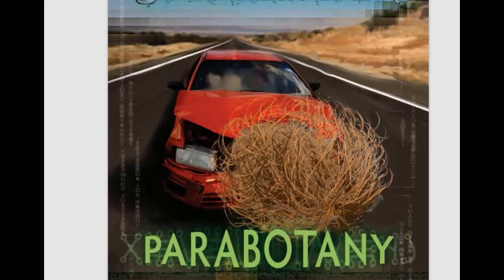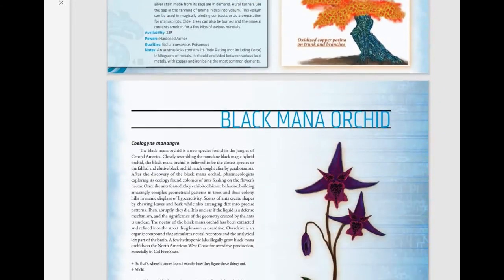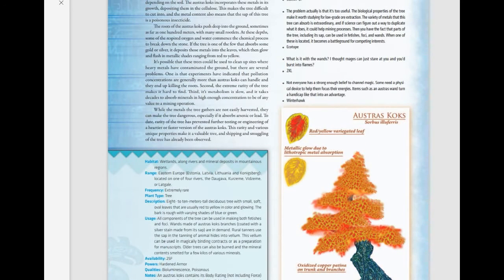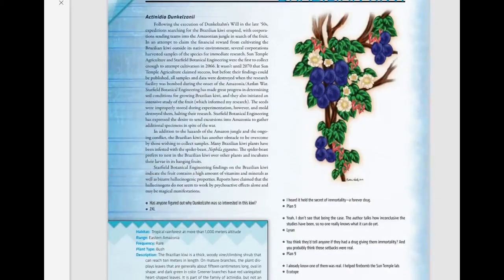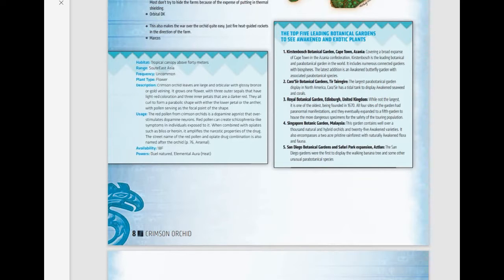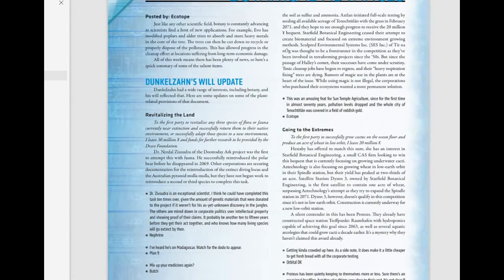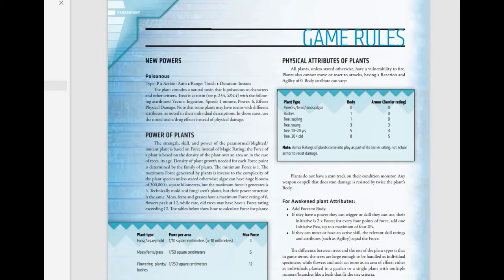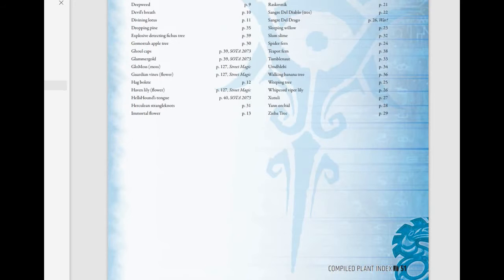Shadowrun RPG Review: Parabotany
Today's Shadowrun RPG review takes a look at another of 4th Edition's mini-sourcebooks (DLCs as I call them). Parabotany may be a small book, but it's jam packed with tons of knowledge and stats about paranormal plants in the Sixth World. Definitely worth the small price of admission!